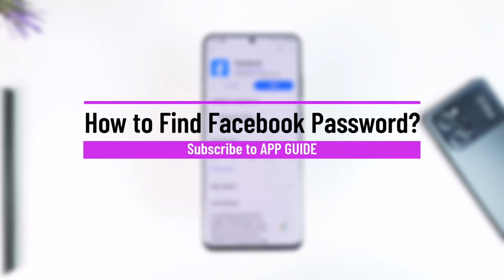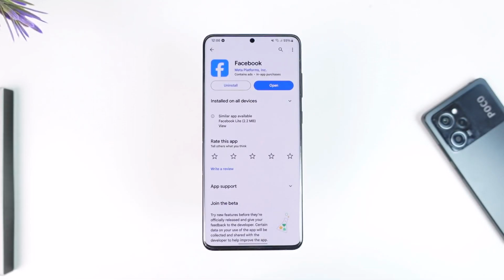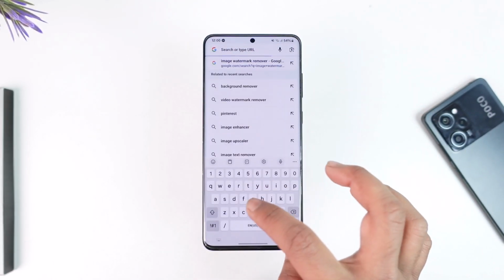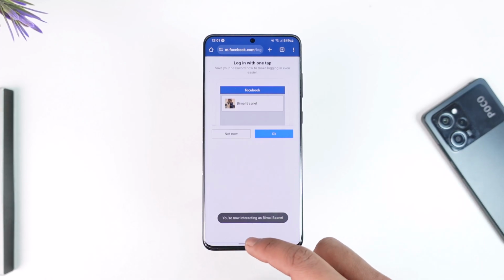How to Find Facebook Password?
This video guides you through an easy step-by-step process to find your Facebook password. So make sure to watch this video till the end.

~ Chapters:
0:00 Introduction
0:11 Find Facebook Password
0:52 Conclusion